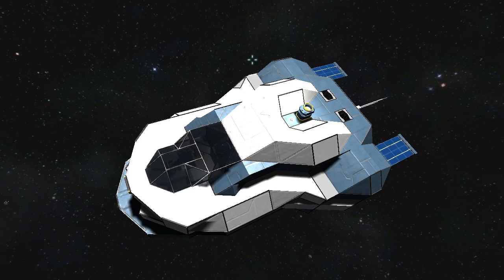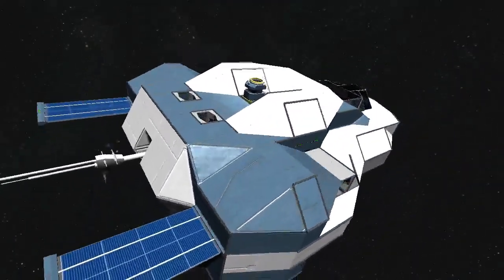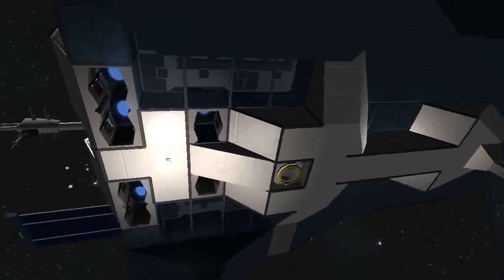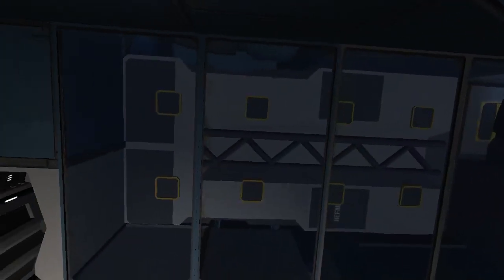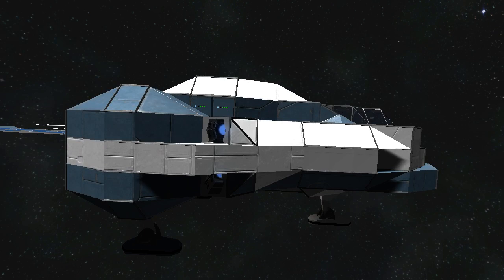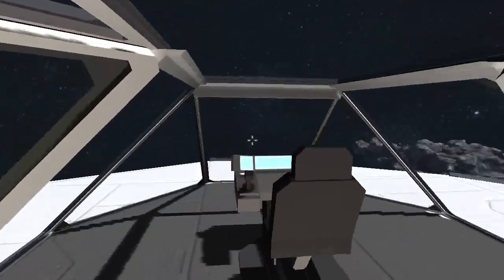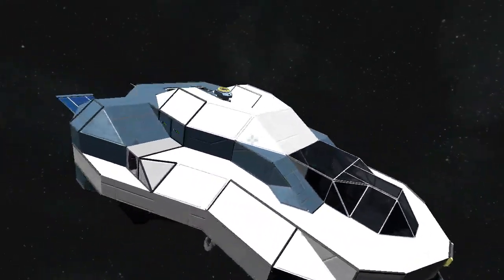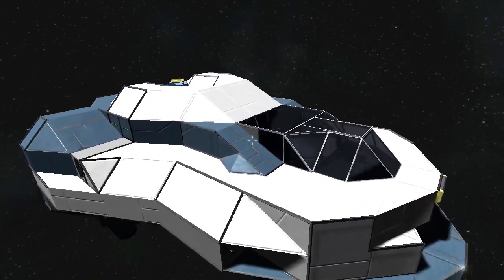The Hihat (Weird Thruster Tricks in Space Engineers)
Let's tweak out our thruster design!